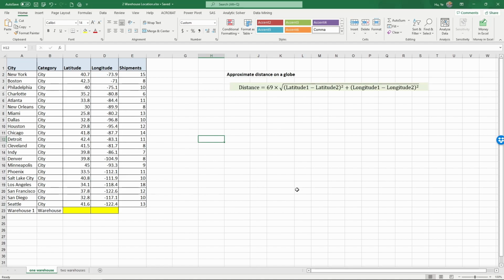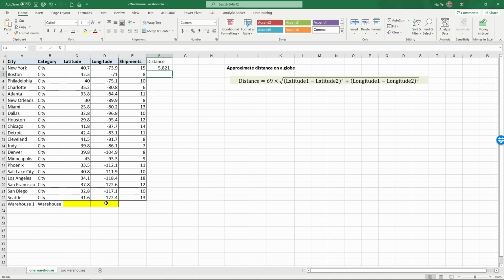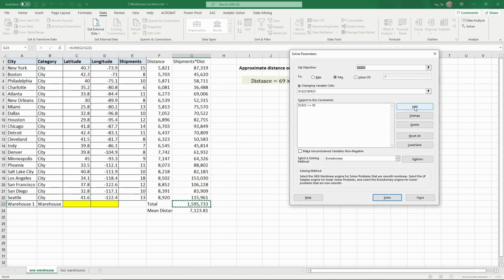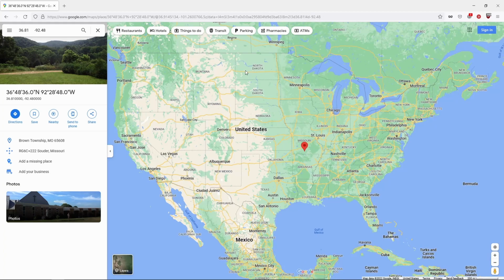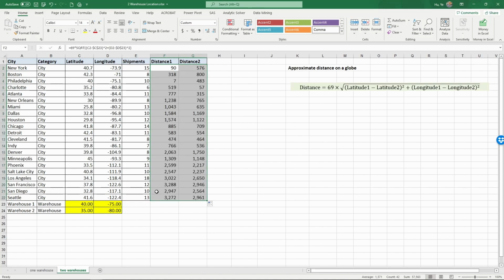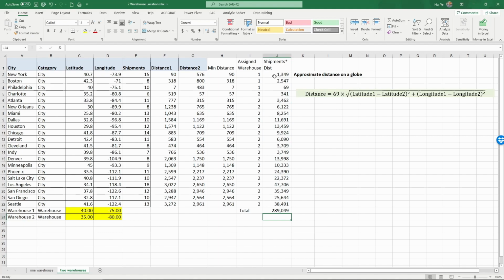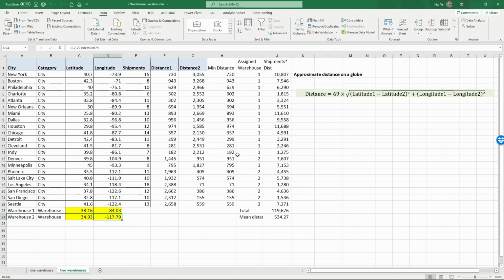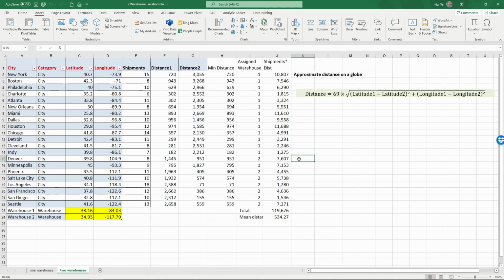Using Excel solver to find optimal warehouse locations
Where is the optimal warehouse location to minimize shipping cost? Why is Lexington, KY an appealing logistic location?